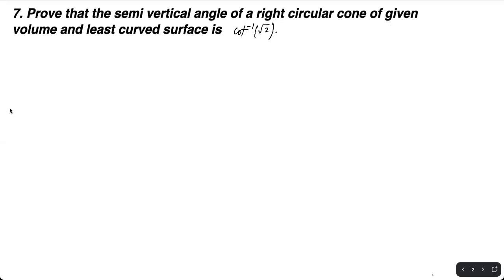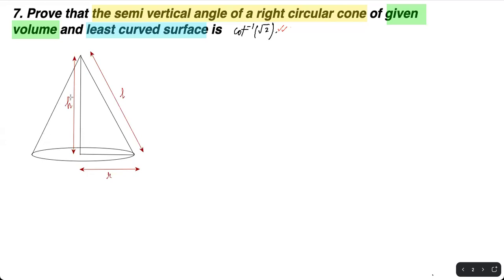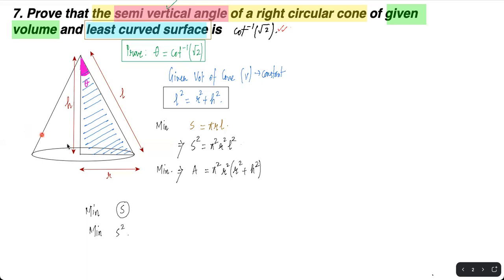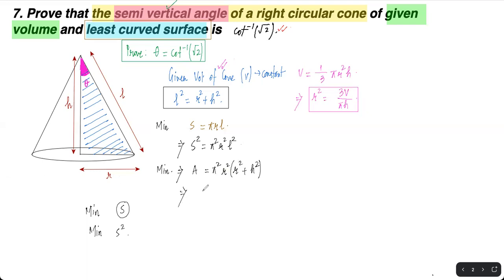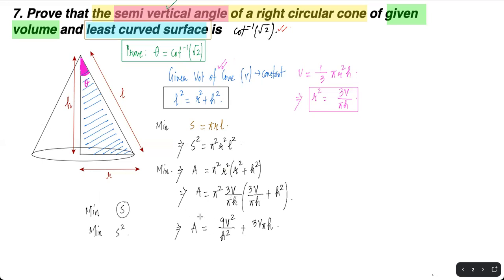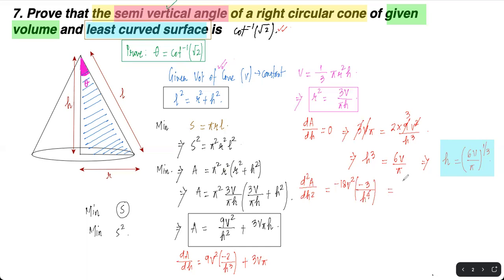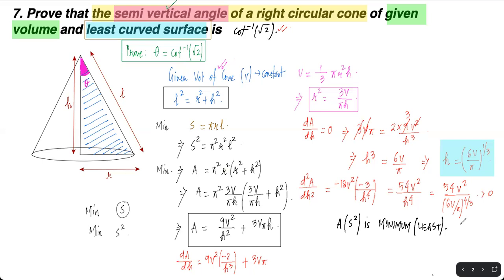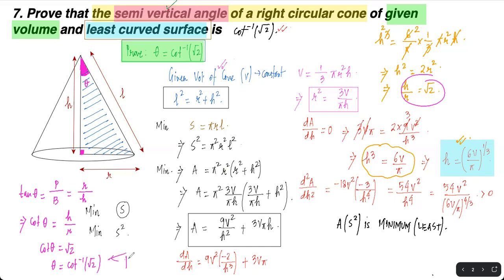Prob 7: Maxima and Minima | Word Problems | CBSE, ISC 12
Prove that the semi vertical angle of a right circular cone oF given volume and least curved surface is (cot-1√2 ).